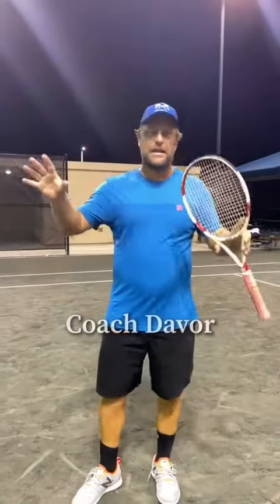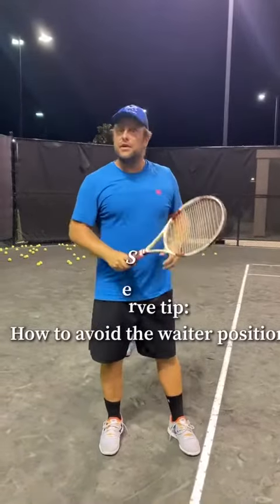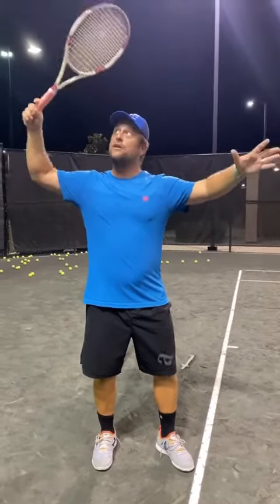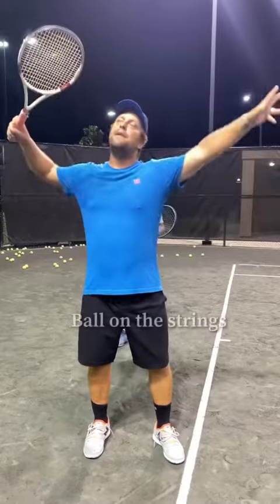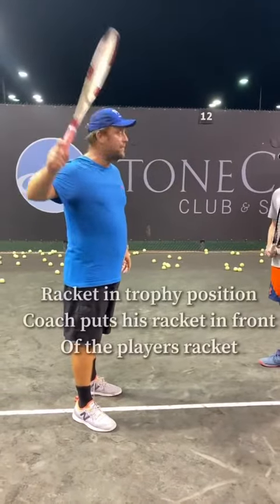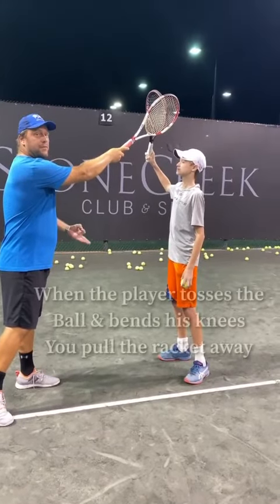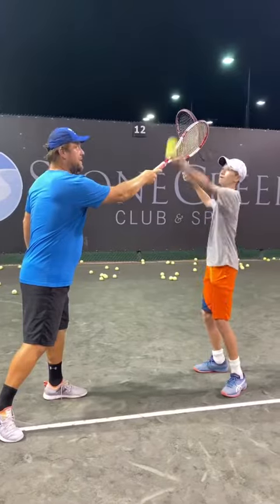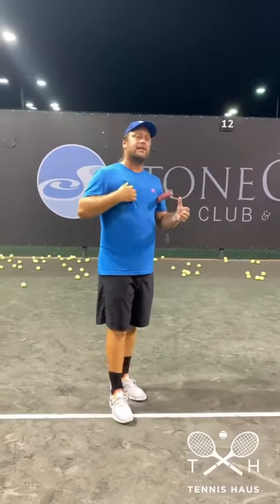How to improve your serve the trophy position